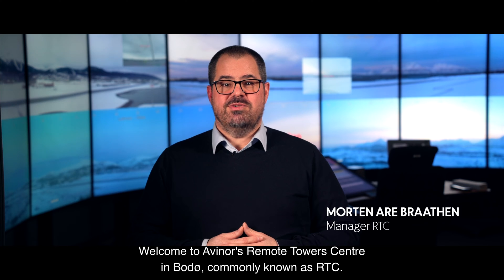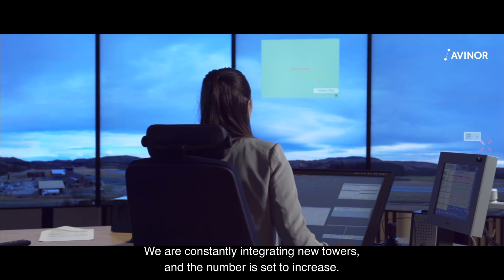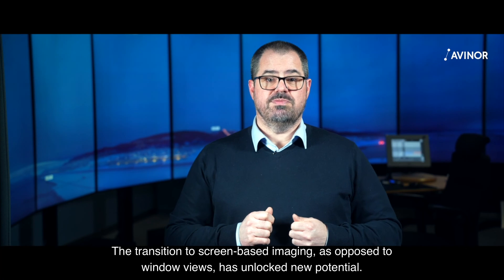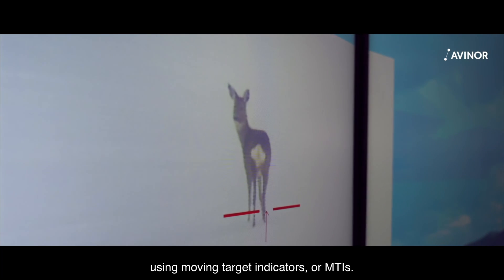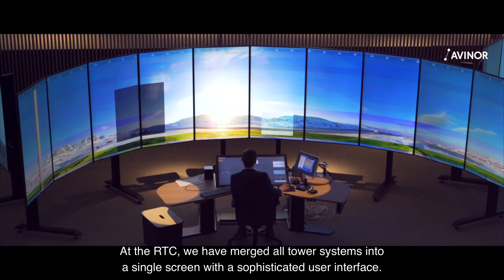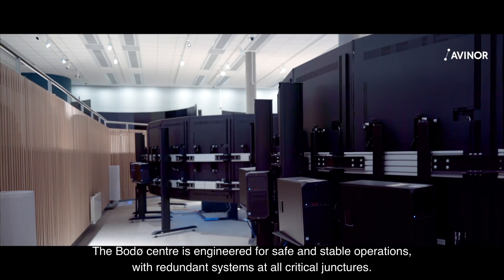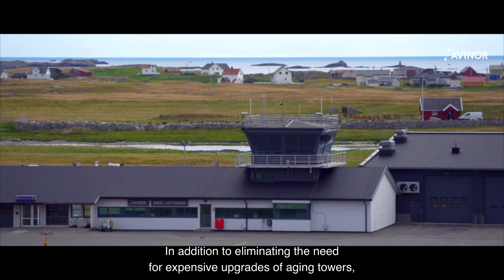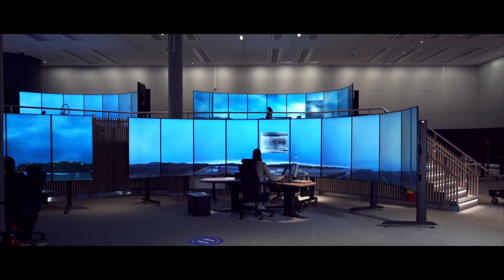RTC: Avinors Remote Tower Center in Bodø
CEO of RTC, Morten Are Braathen, takes you into the remote control tower center, and explains how it works.